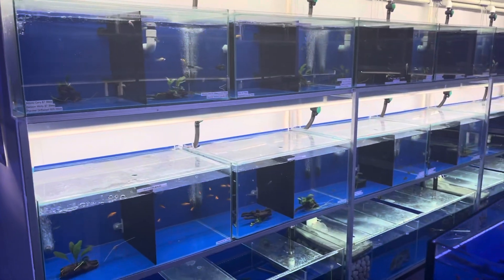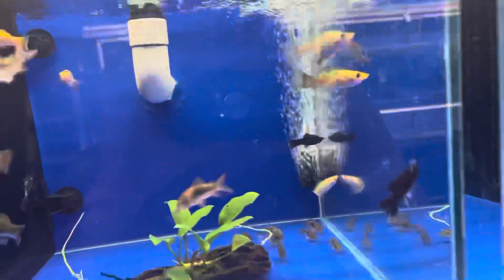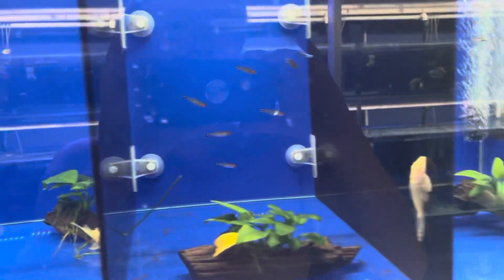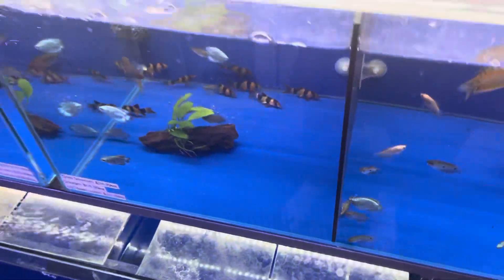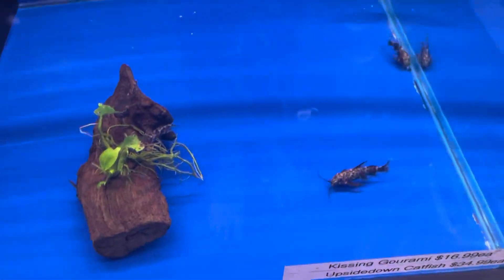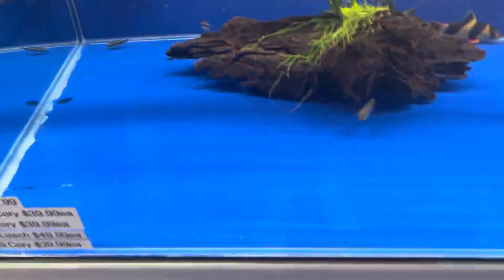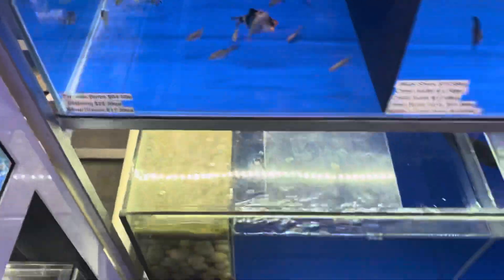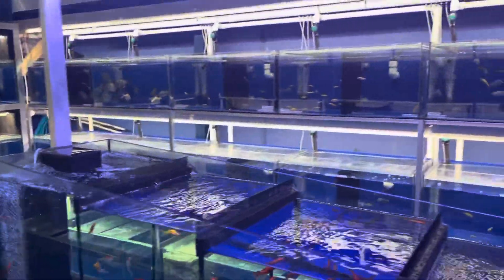What fish can you keep with Betta?